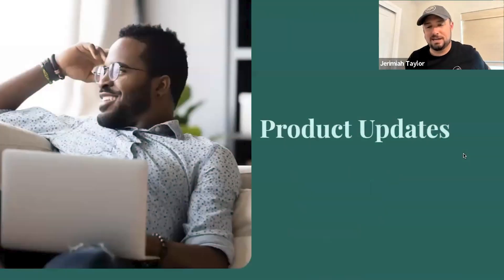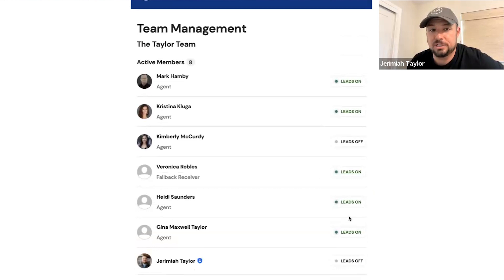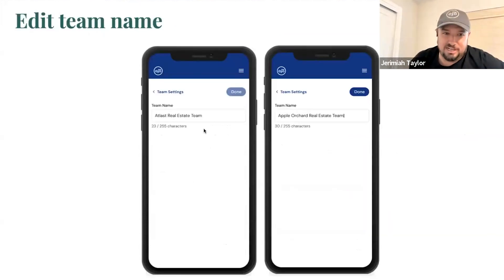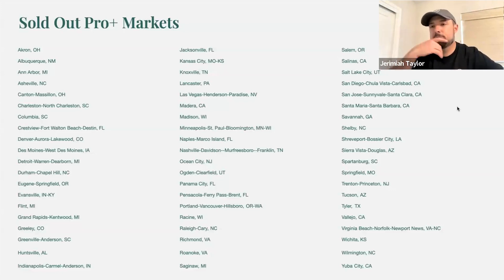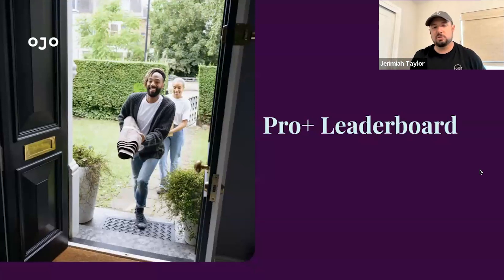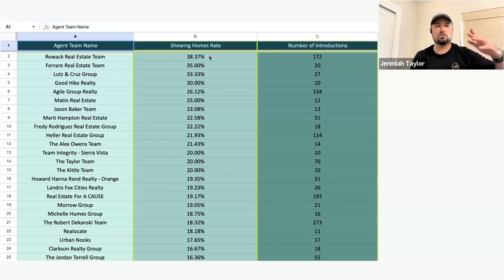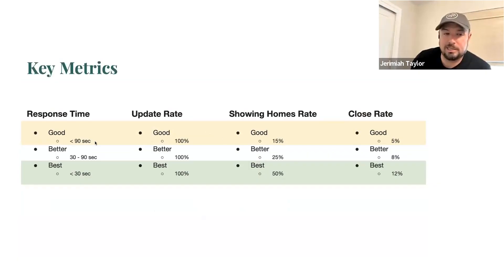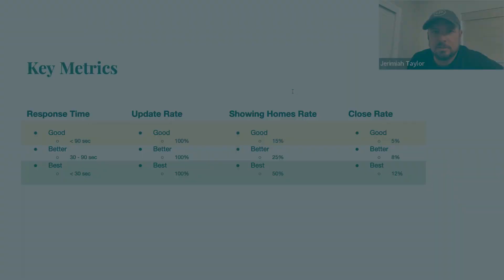How to win with OJO Pro+ (June)